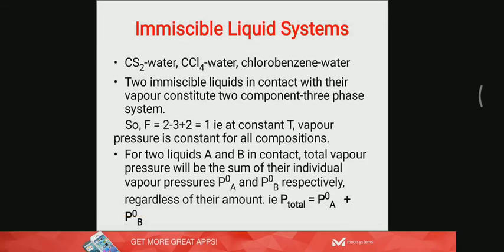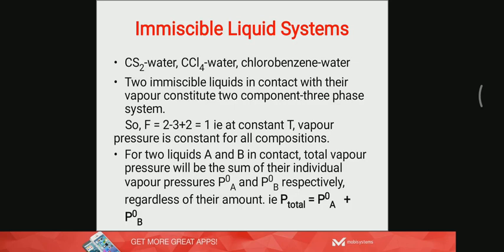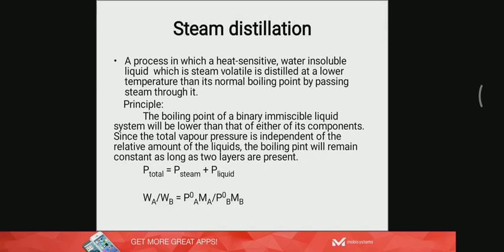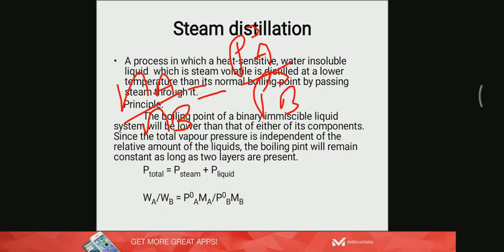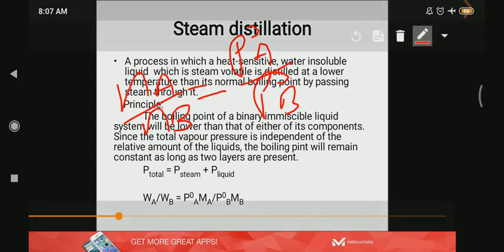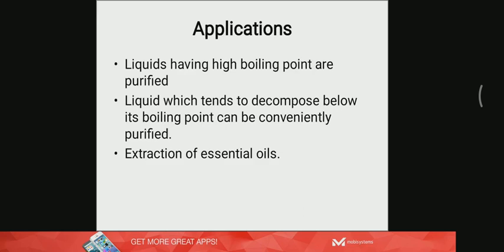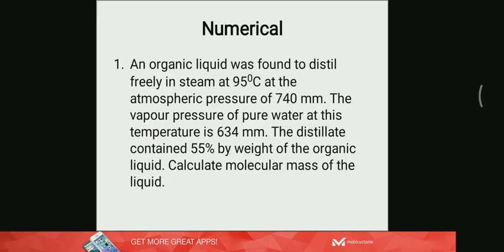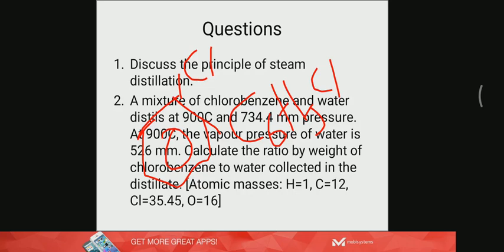Immiscible Liquid system and Steam distillation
Fifth Semester Physical chemistry